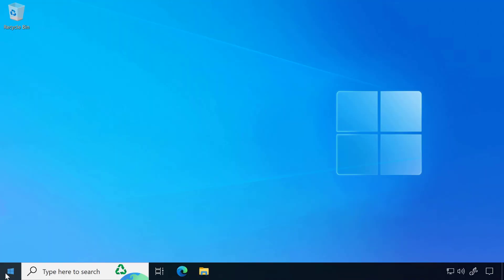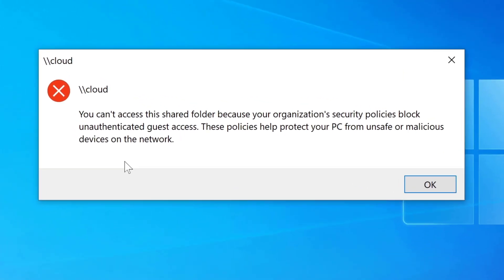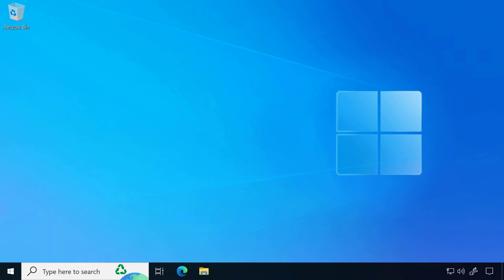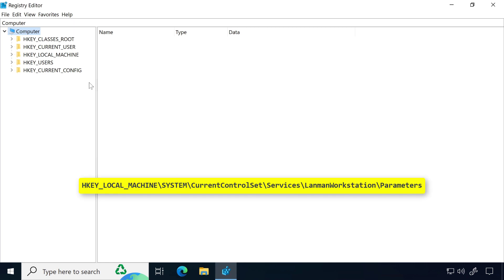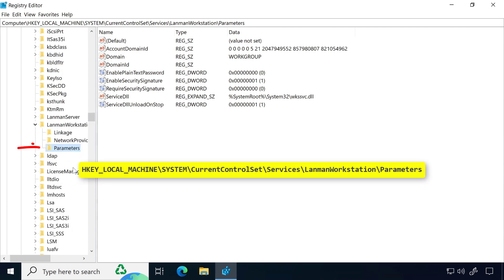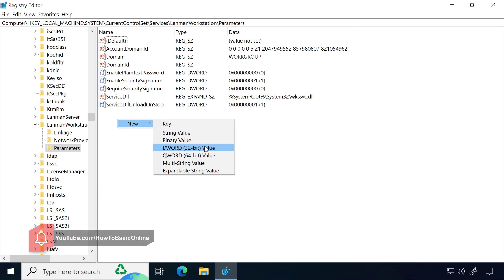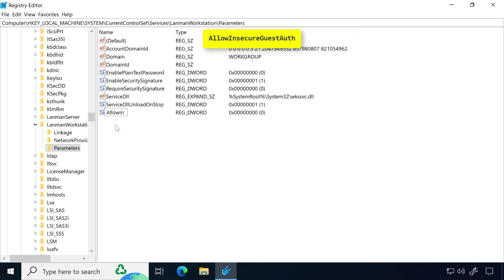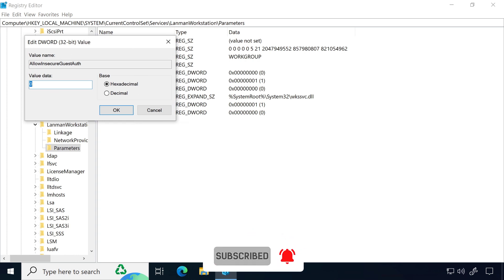How to Fix You Can't Access This Shared Folder Because Your Organization's Security Policies Block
𝗦𝗵𝗼𝗿𝘁 𝗗𝗲𝘀𝗰𝗿𝗶𝗽𝘁𝗶𝗼𝗻: In this video, I'm going to show you how to fix "You can't access this shared folder because your organization's security policies block unauthenticated guest access. These policies help protect your PC from unsafe or malicious devices on the network.

➤𝗥𝗲𝗴𝗶𝘀𝘁𝗿𝘆 𝗣𝗮𝘁𝗵: Computer\HKEY_LOCAL_MACHINE\SYSTEM\CurrentControlSet\Services\LanmanWorkstation\Parameters

■ If you try to connect to a device, which requires the credentials of a guest instead of proper authentication, you might come across an error message – You can’t access this shared folder because your organization’s security policies block unauthenticated guest access. To resolve this issue, you can use the Group Policy Editor or Registry Editor.

■ The main reason why such an issue occurs is the lack of SMB1 installation and deactivation of SMB2 in Windows 10 v1709 or later versions. SMB or Server Message Block is responsible for guest access, and you may need to enable it manually so that it can allow insecure guest logons to an SMB server. So you need to go through some steps to enable SMB1 manually.